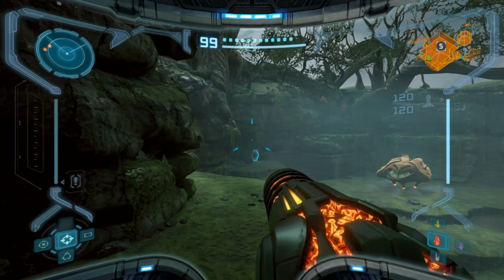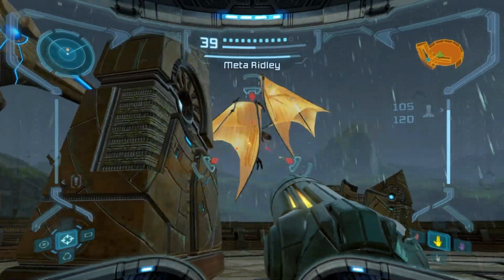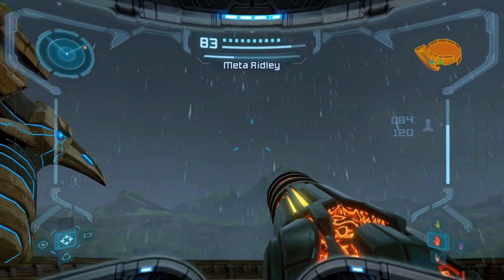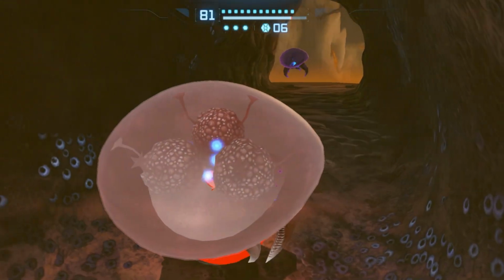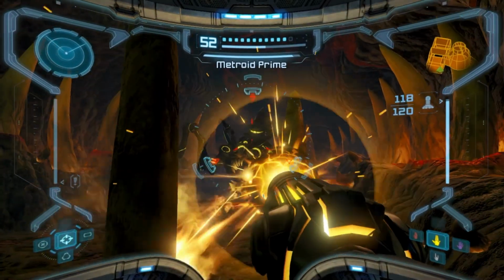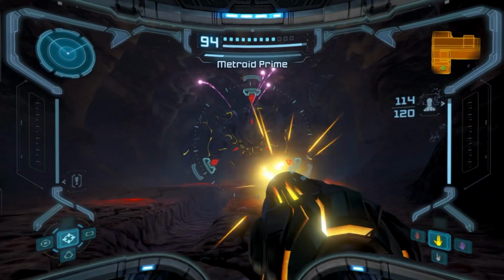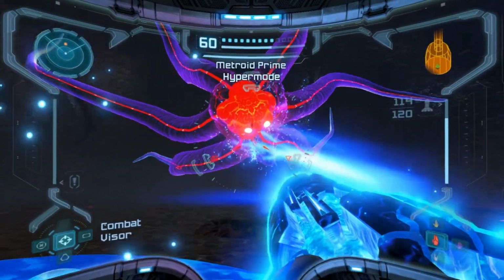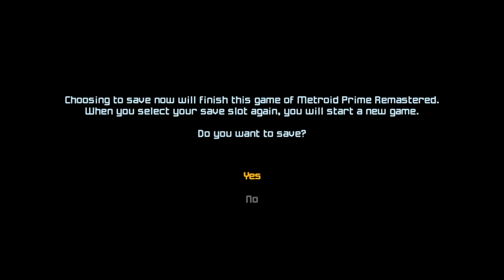Let's Play Metroid Prime: Remastered [#25/Finale] - "THE Metroid Prime"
Well, this is the final stop in our journey on Tallon IV in Metroid Prime Remastered! All we have left to do is replace the twelve missing Chozo Artifacts that we have recovered and descend into the Impact Crater, a location we first discovered all the way back in episode four. I won't spoil what follows after that point, but be sure to strap yourselves in!

After twenty-five episodes, we have reached the end of my Let's Play of Metroid Prime Remastered! It was a delightful experience, even if I did get embarrassingly lost quite frequently. As I have mentioned in the past, I want to play through the other Metroid games, but I will take a break from the franchise to play different things. The next entry of this series that I will eventually play through is Metroid Prime Hunters, but I am still deciding on how I want to handle that (since it is a DS game).

Anyway, thank you again for joining along and supporting me on this adventure! Retrospectively, it may have been a little hard to watch at times, given how I kept missing blatantly obvious things and ignoring environmental clues (Heck, it was embarrassing to watch when I was editing the videos at times), so I will make sure to do better when we play the Prime sequels. I usually excel at navigating 3D spaces, but Metroid Prime Remastered really gave me a lot of trouble for some reason.